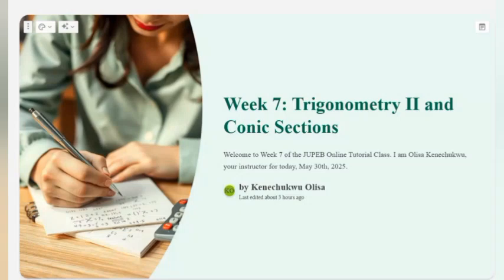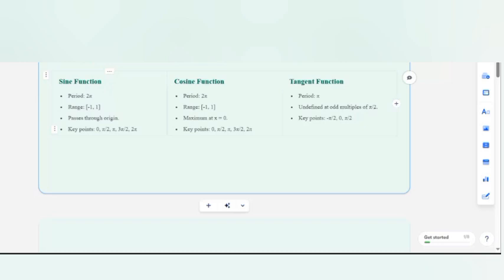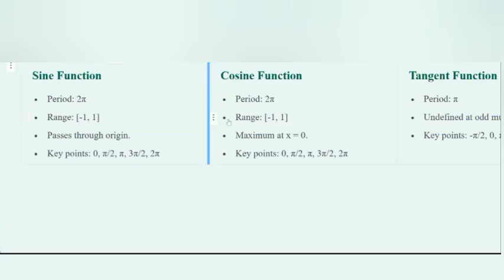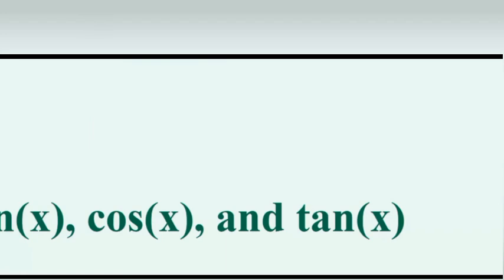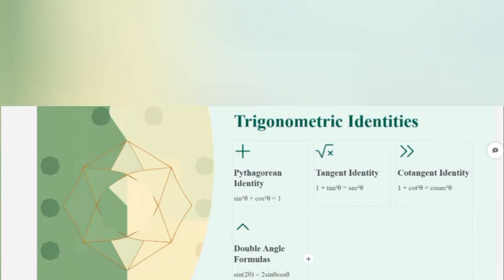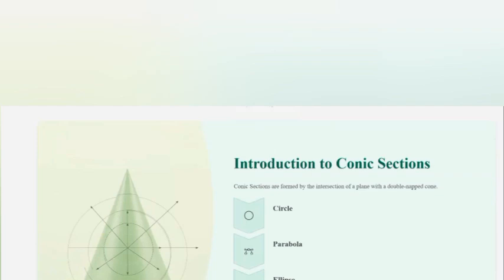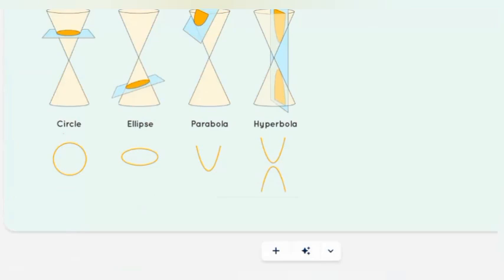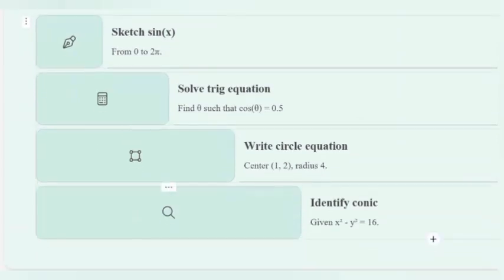JUPEB Mathematics Night Class 2025 - Week 7